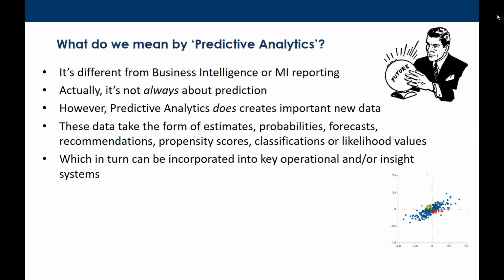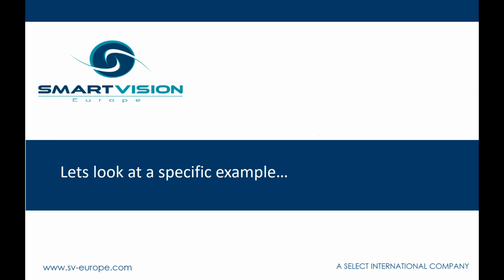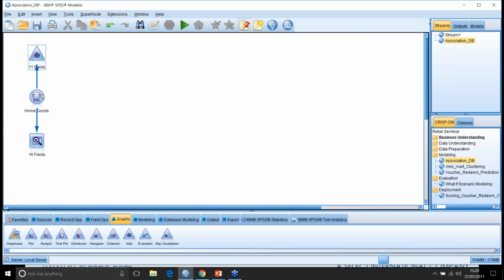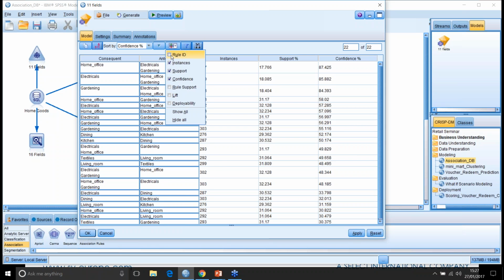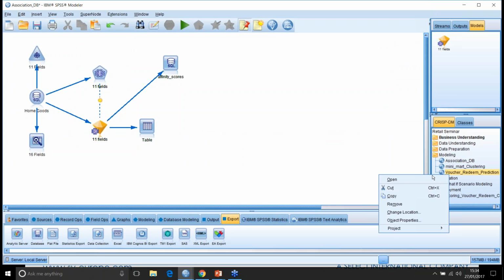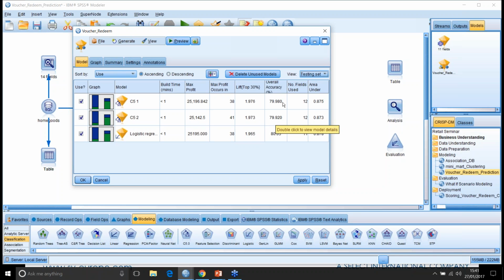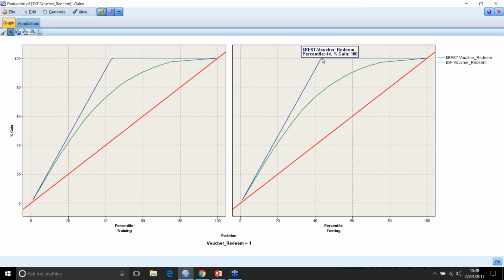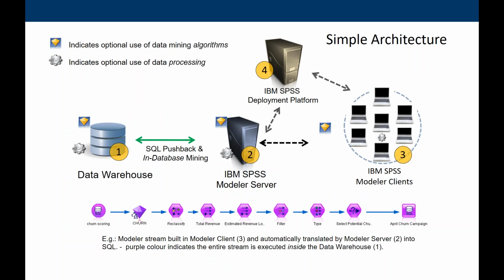Webinar recording - introduction to IBM SPSS Modeler